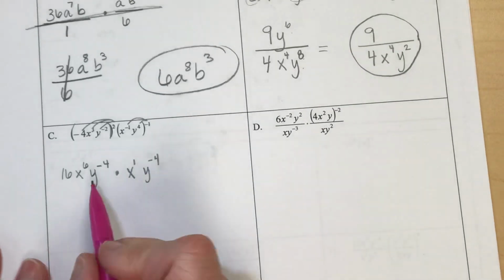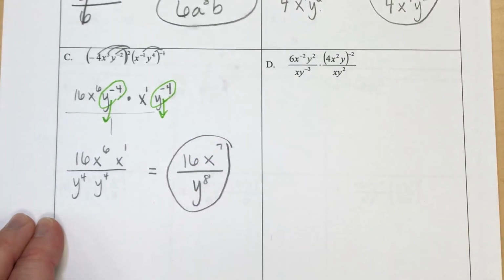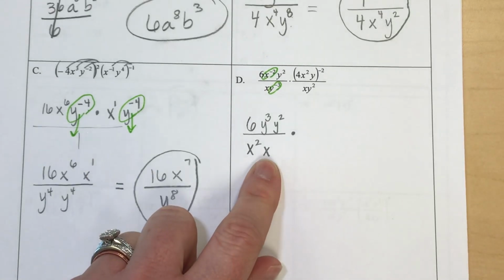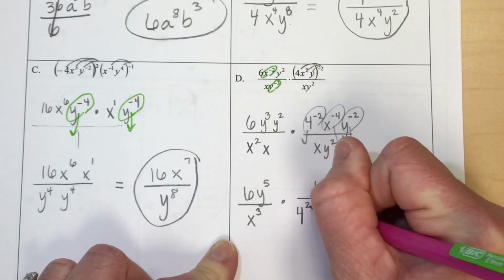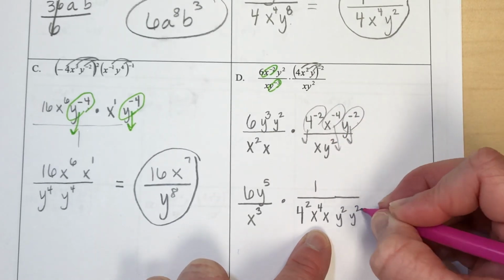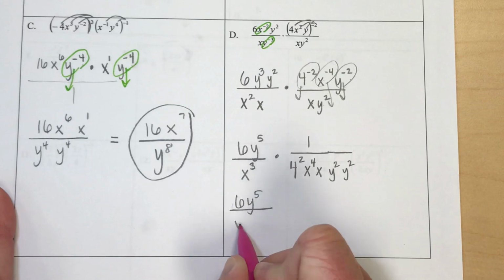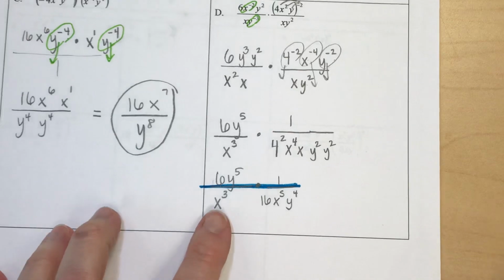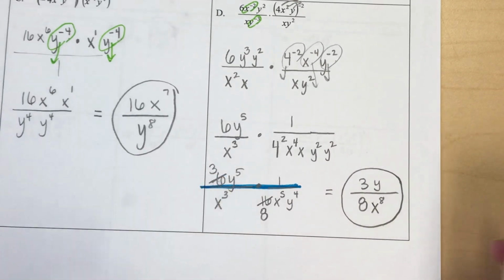Simplifying Challenging Problems with Exponents #2